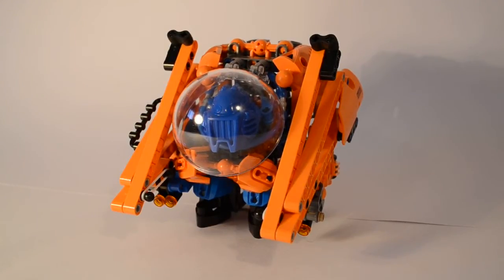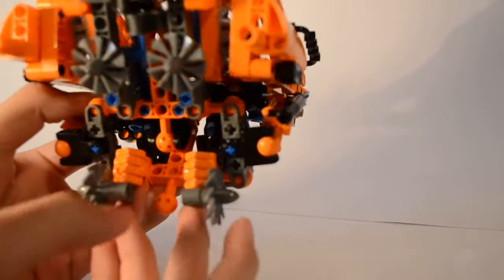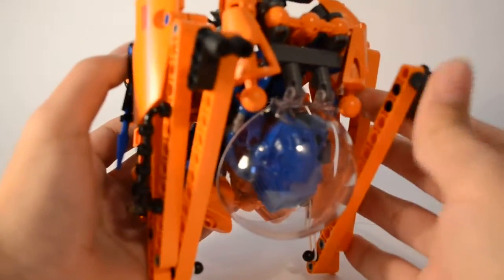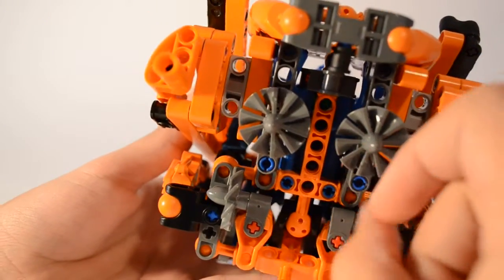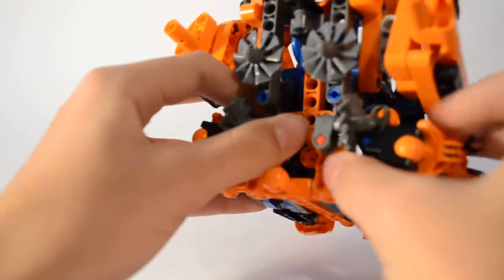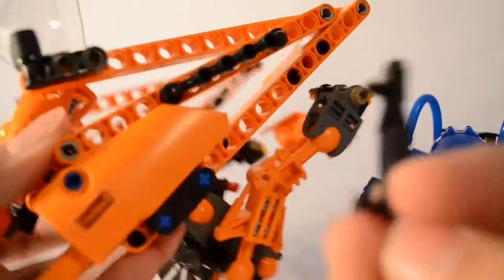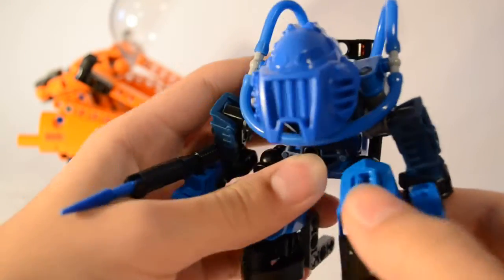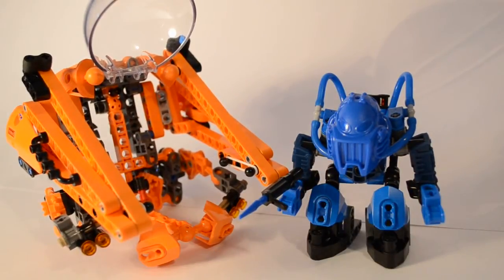Hero Factory MOC: Scuba XS and the Guppy Mini Sub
The planet Zodiac has such high gravity that smaller heroes are used there to conserve on power. Scuba XS is an eager explorer always willing to lay his life on the line to advance our knowledge of the natural world. His specialty is marine biology. The Guppy mini submersible is used for research. It is fitted with lights, maneuvering turbines, and manipulator arms.